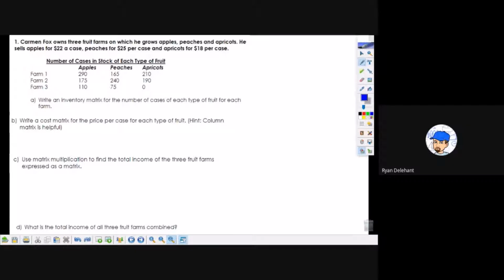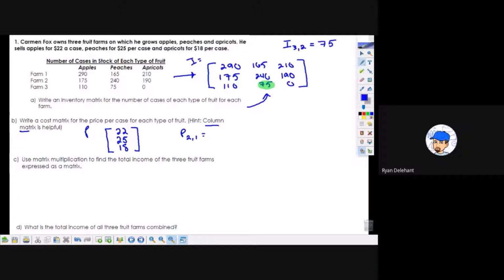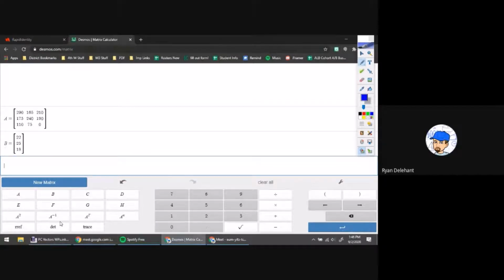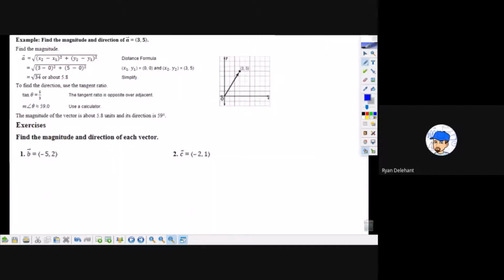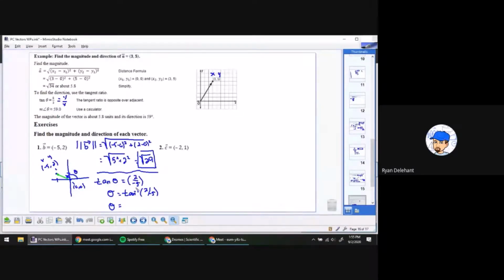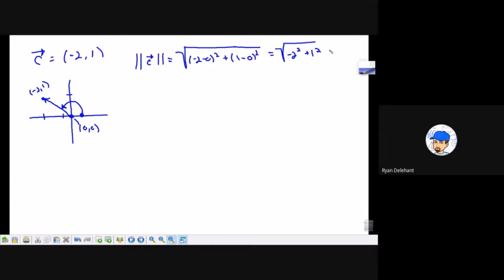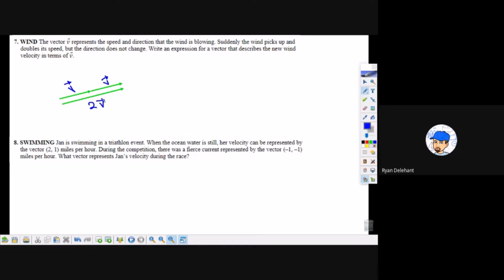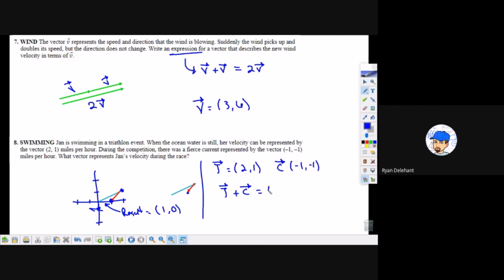Vector Matrix Word Problems 9 2 2020